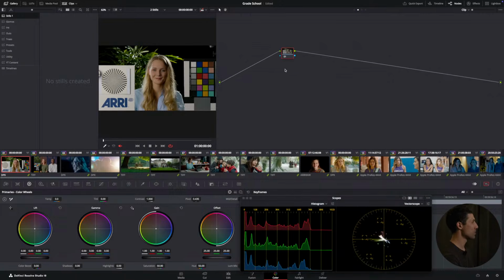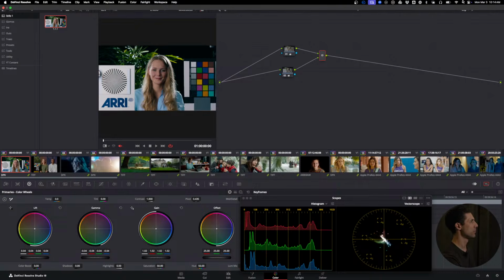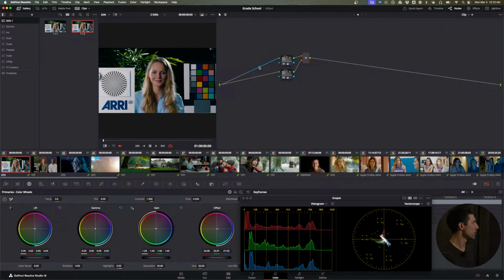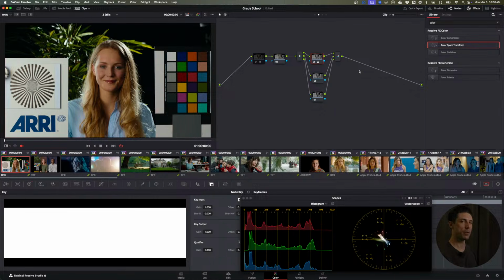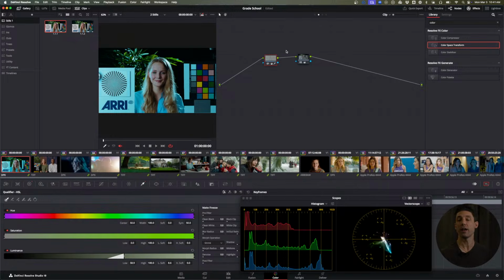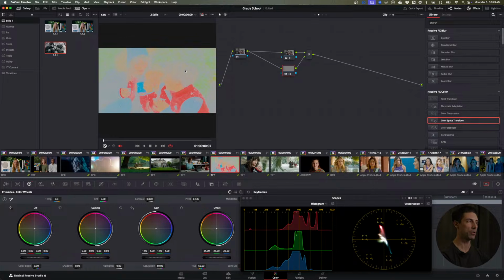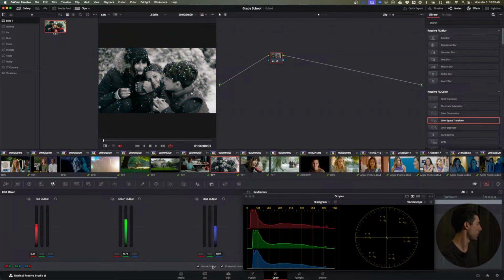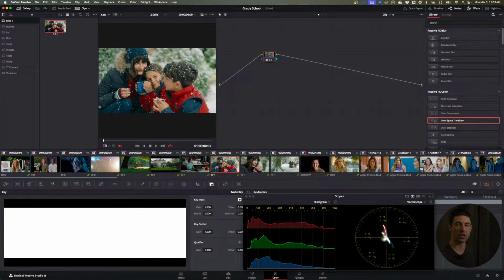How to get a better image with every node type in Resolve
I'm going to tell you something no one tells you about the nodes in Resolve... Then break them down so you have a pixel-perfect understanding of how to get the exact image you want using any node you need.

Improving you color grading requires the mindset of a colorist. Learn the mental models of pro colorists in my ebook "The Colorist's Ten Commandments"

Ready to move from grading shots to creating looks?

You can also grab my free Kodak 2383 film LUT for free

0:00 Introduction
2:34 Deep dive - understanding nodes
8:03 Node vs node interaction
11:49 Parallel nodes deep dive
20:24 Layer mixers deep dive
27:29 Splitter Combiner
29:03 Complex node operations
36:40 Keys and Alpha Channels
44:24 Using the splitter combiner to check noise
46:34 Luminosity blend mode and contrast
51:41 Creating an IR look
55:36 Node composite mode vs Layer Mixer
1:01:20 Conclusion